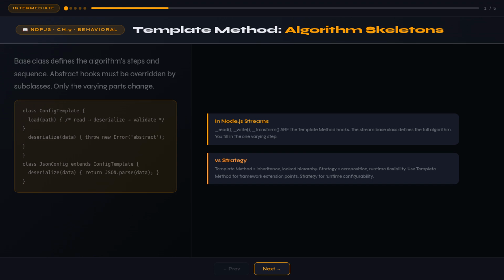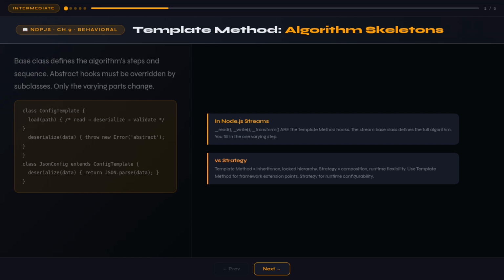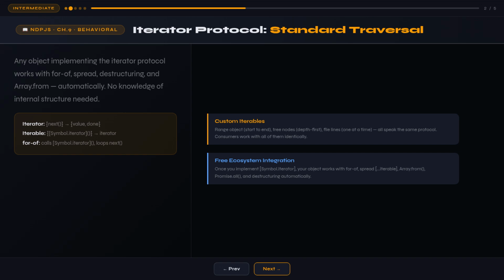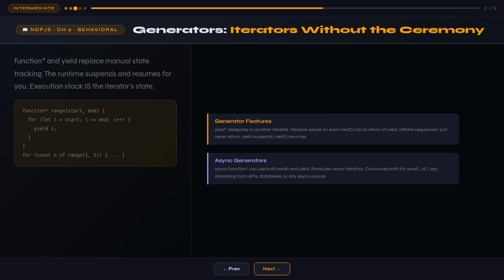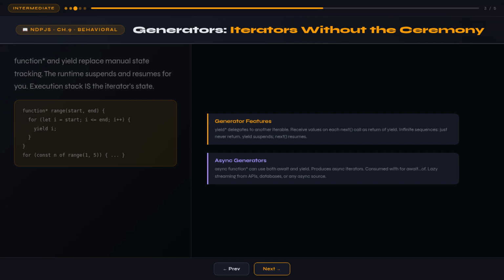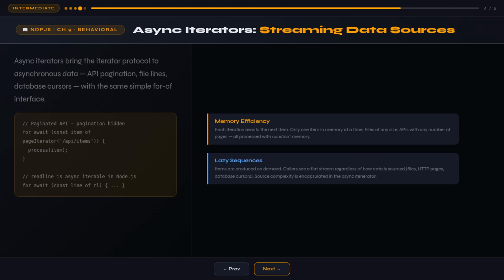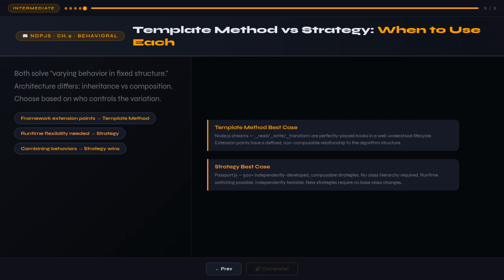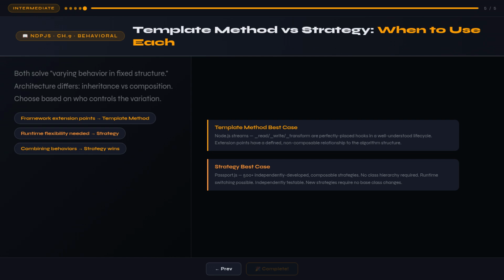Node.js Design Patterns | Ch9.2: Template Iterator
Topics covered:
1. Template Method Pattern
2. Iterator Pattern and Protocols
3. Generators: Iterators Made Simple
4. Async Iterators for Data Sources
5. Template Method vs Strategy: Final Comparison